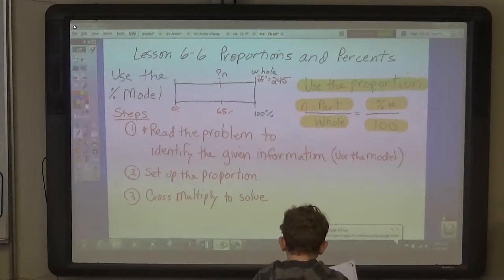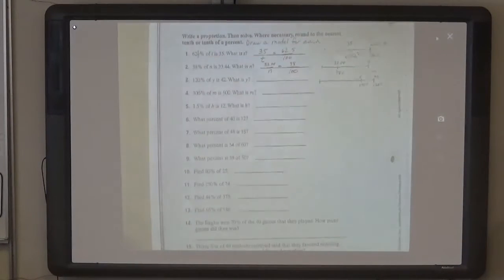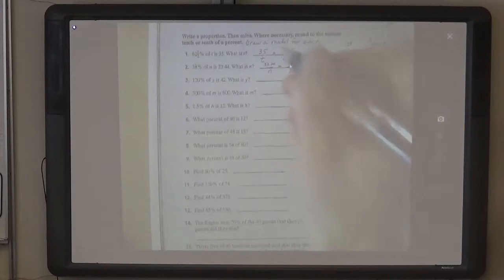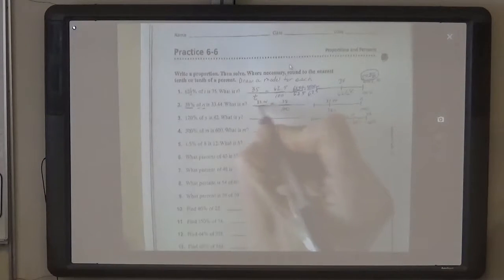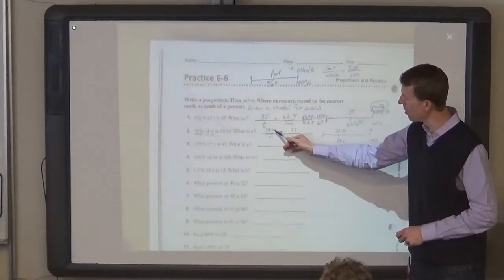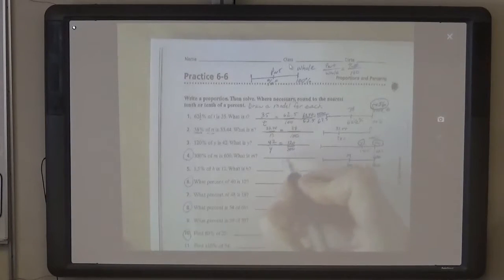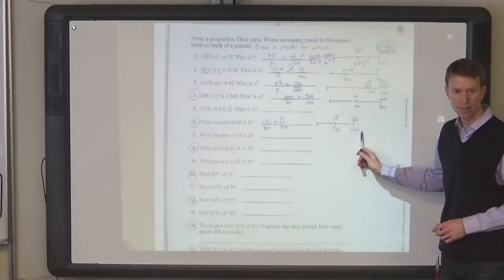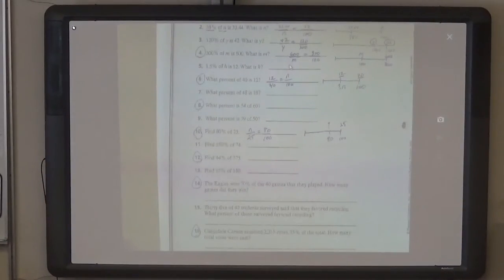M7 Lesson 6 6 Proportions and Percents